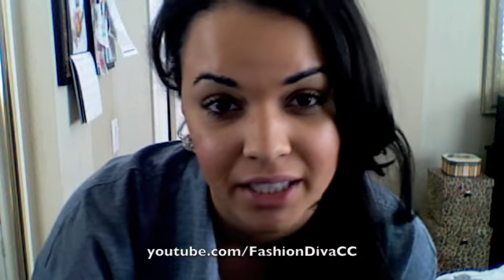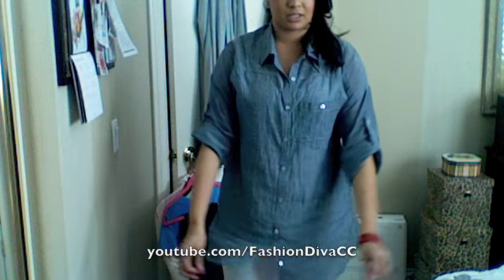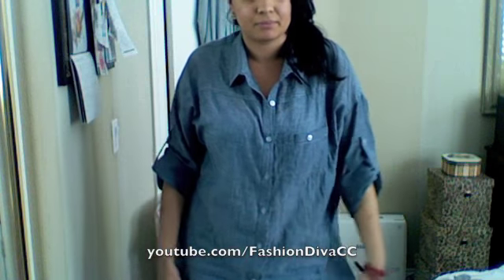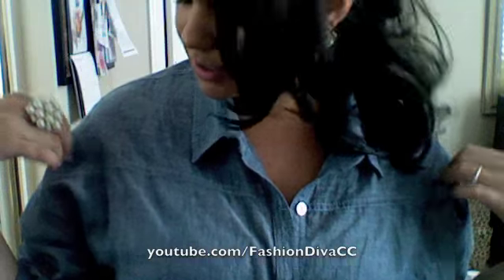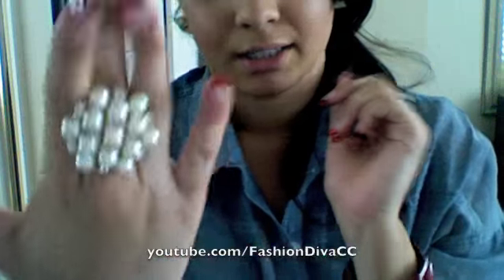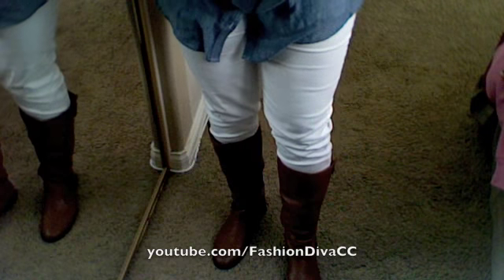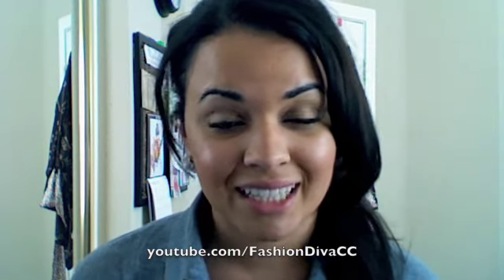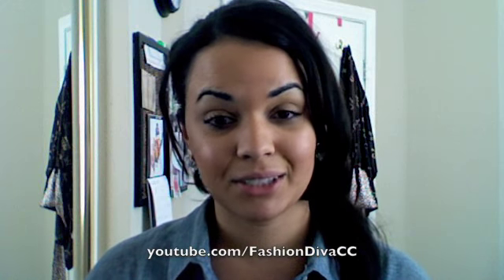OOTD: Casual Sunday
simple and chic.

top: Nordstrom
jeans: downtown LA
jewelry: Forever 21
boots: Charlotte Russe